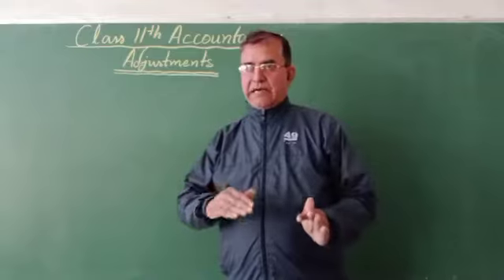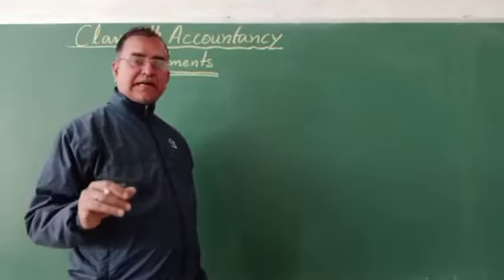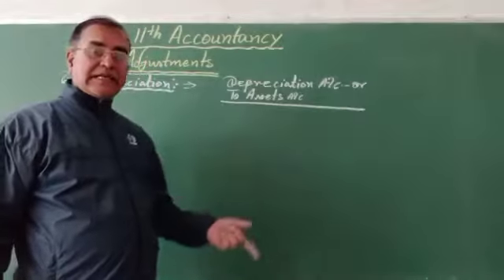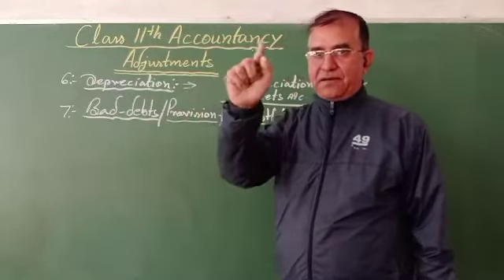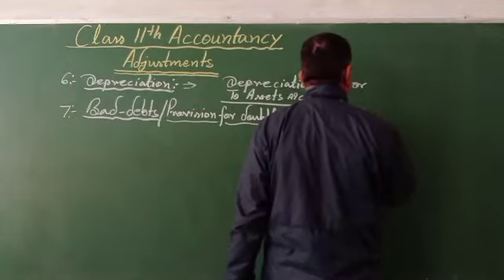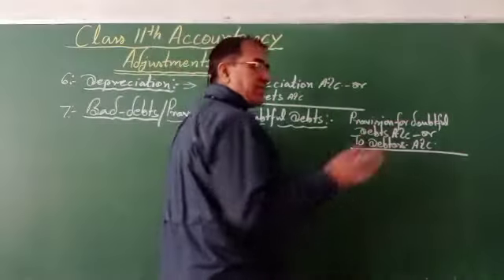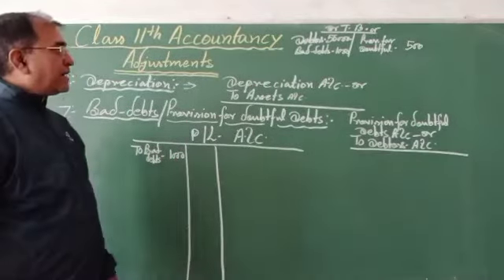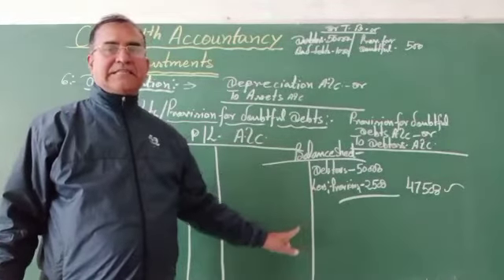class 11th accountancy